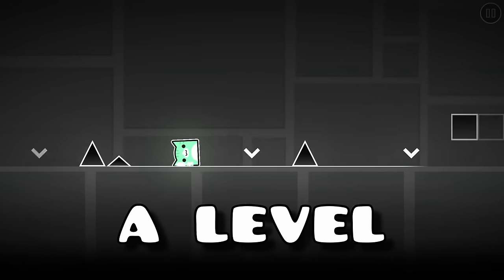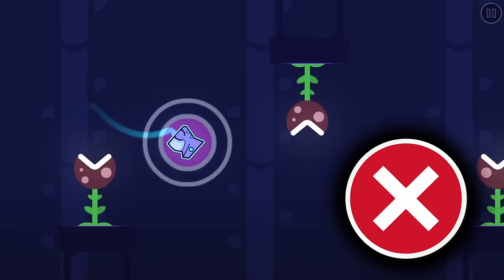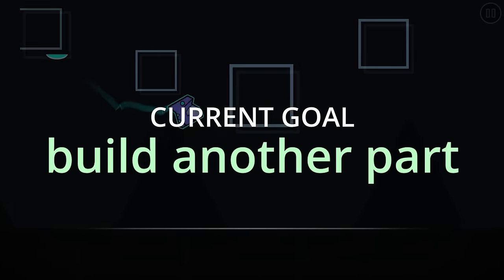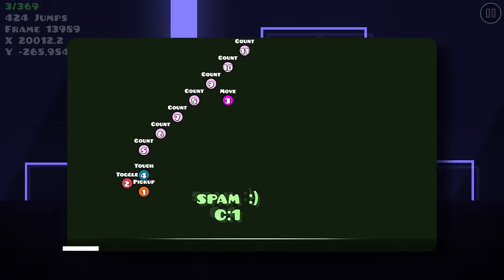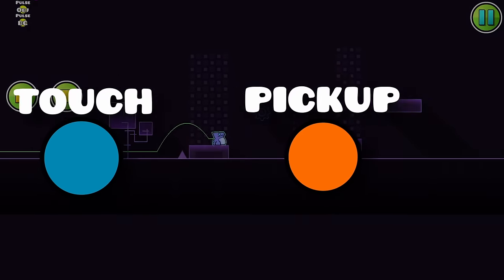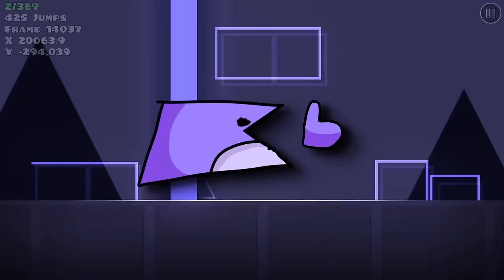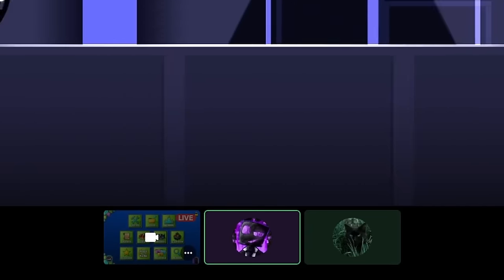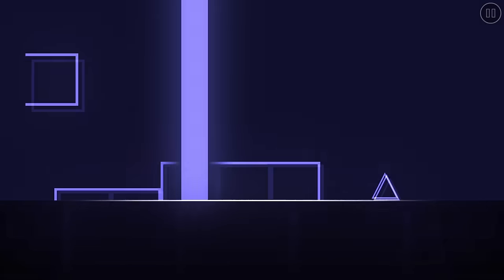This Geometry Dash Level is UNDER The Level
In this video, I made a Geometry Dash level in the void, breaking the limits of Geometry Dash.

Music Used
Gossip Talk
Woody - Ch@ntarelle
Two Steps Back
Pixel Ghost
Break Fast
FTL - Rockmen
It's Not Me
Toad's Factory
Goat Chill 02
A Link to the Past
Dudley in SSF4
Extravganza
Oh What a Whirl
Incidental Encounter